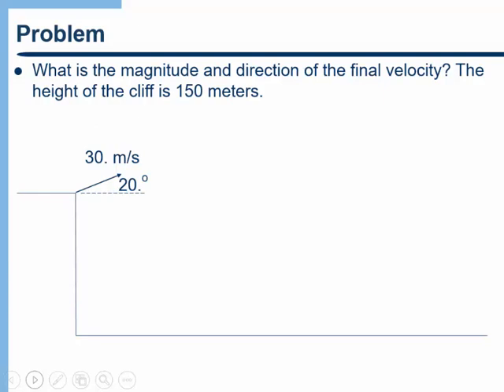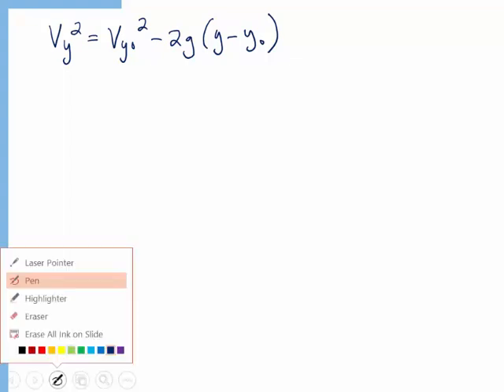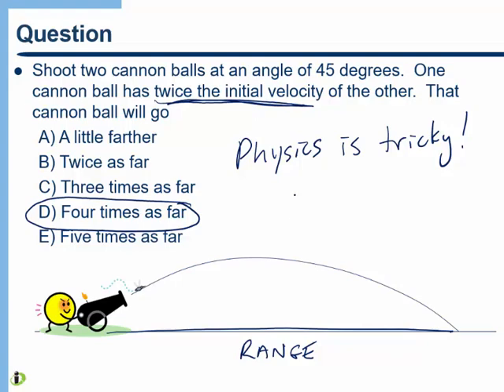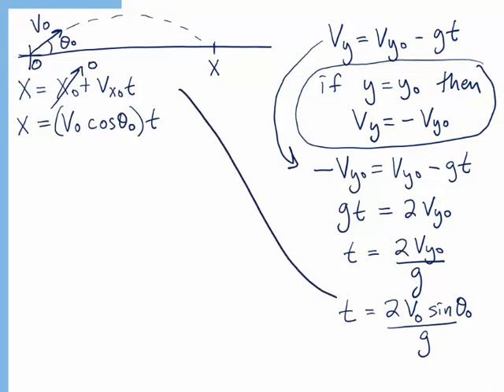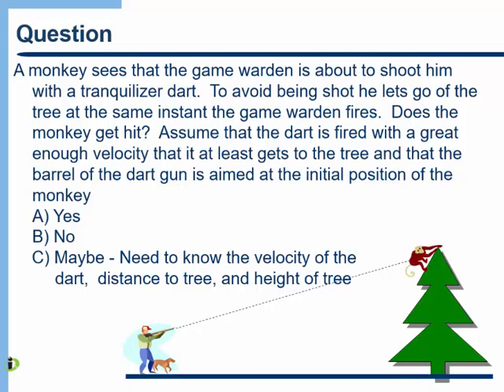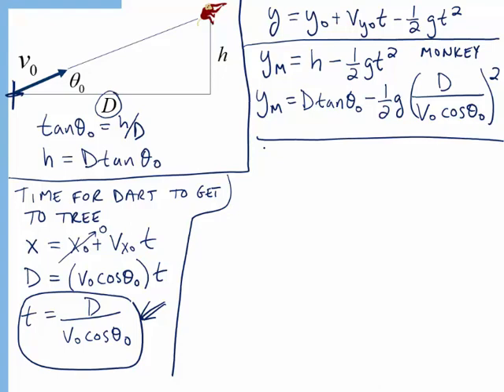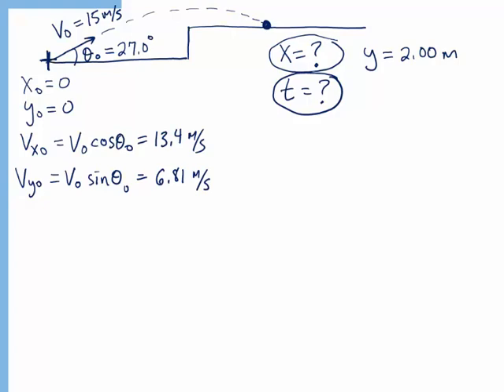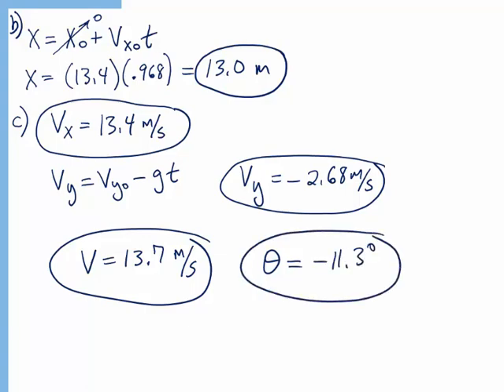Two Dimensional Motion - Projectile Motion and Kinematics 2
Part 2 of Two Dimensional Motion - Projectile Motion and Kinematics